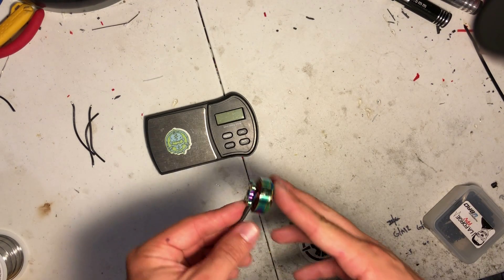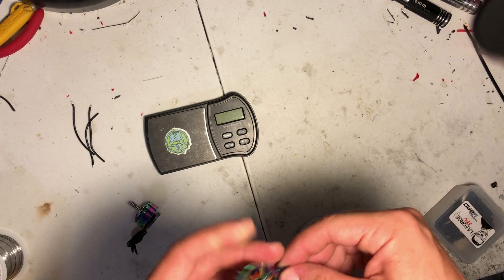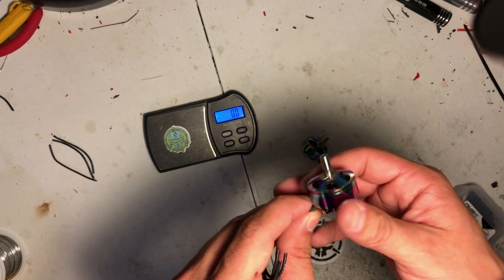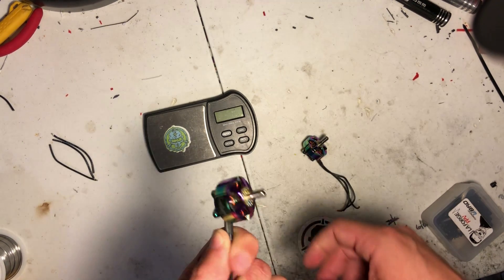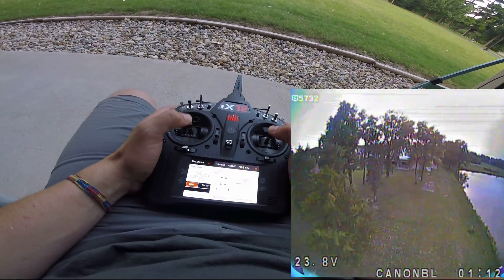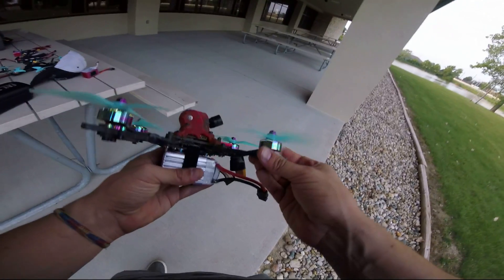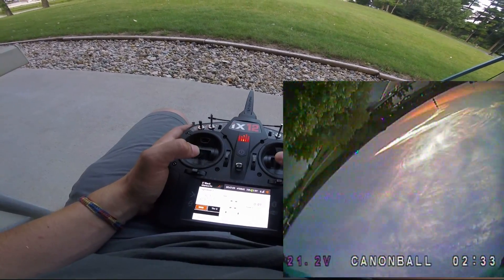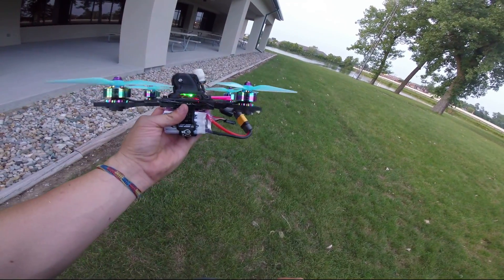Brother Hobby R6 6s Motor review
spec on build:
Catalyst Machineworks Merica frame
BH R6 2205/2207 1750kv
Catalyst Unicorn 1150 mah 6s pack
FlightOne Revolt v2 FC with FL1 1.1 fw
Hobbywing xrtotor 4in1 esc 45amp
tbs unify hv
runcam swift micro
spektrum rx and IX12 radio